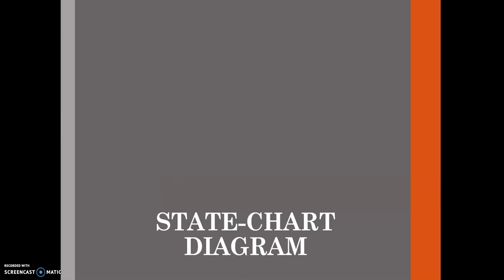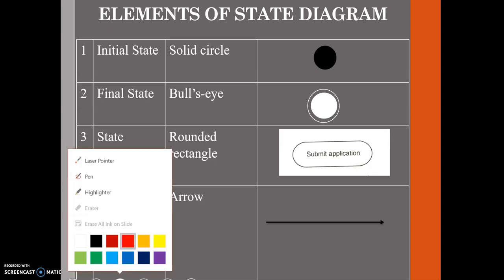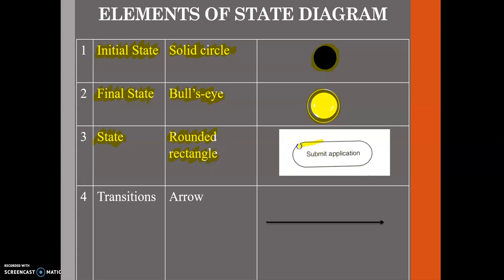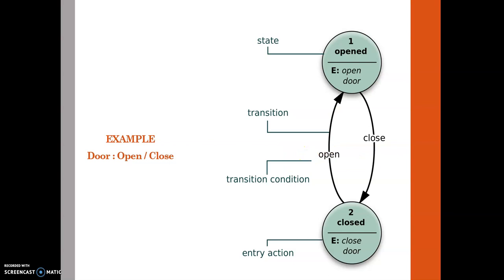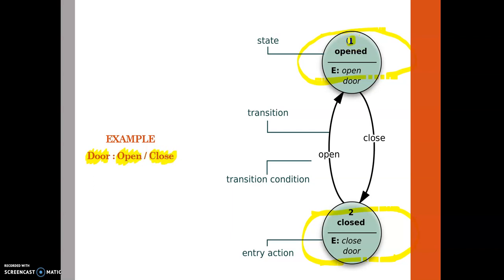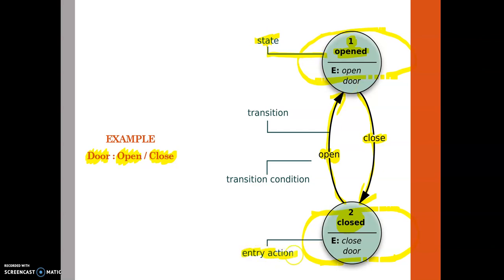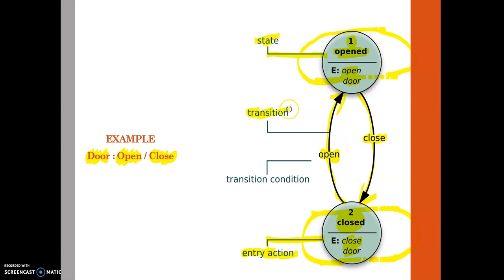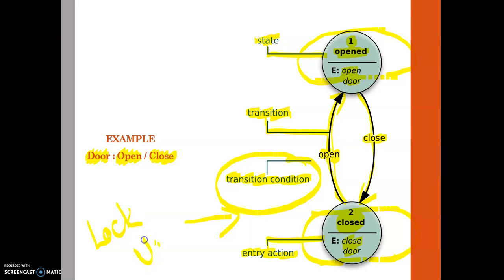Lecture 18 - Part 3 - 17-03-2021 - Wednesday [ State Chart Diagram - Elements 2 - Example ]